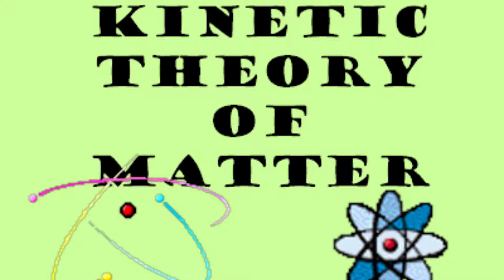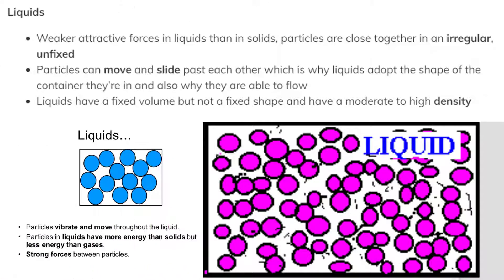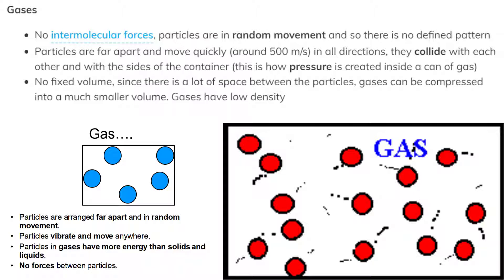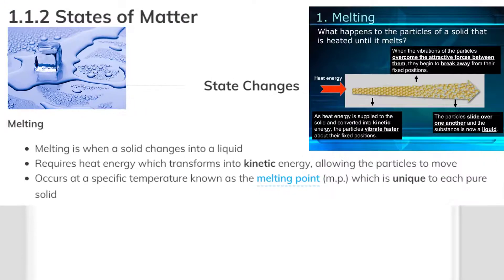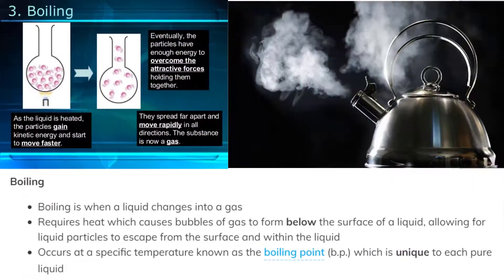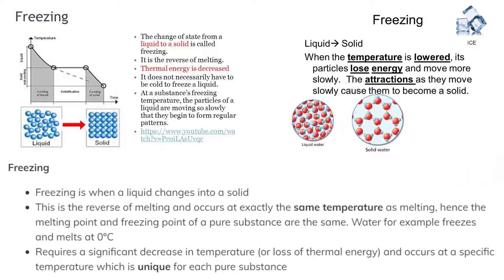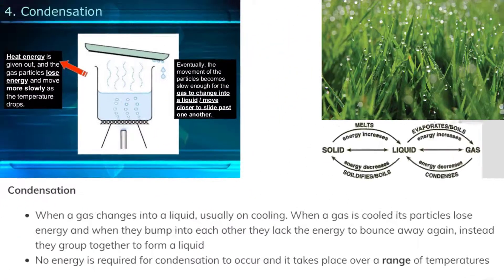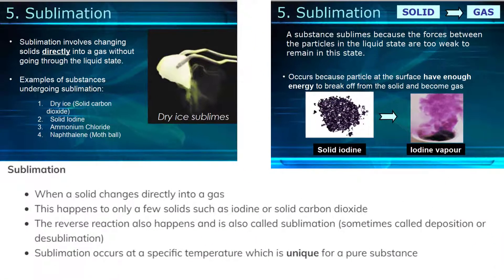IGCSE Chemistry: Kinetic Theory, Melting, Boiling, Evaporation, Condensation, Freezing, Sublimation.